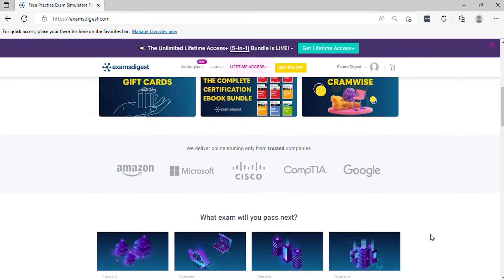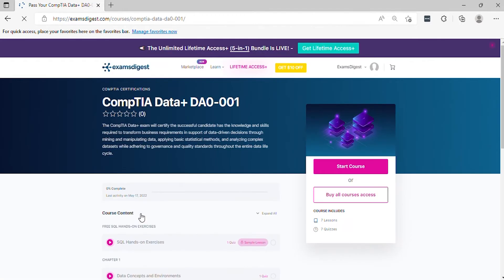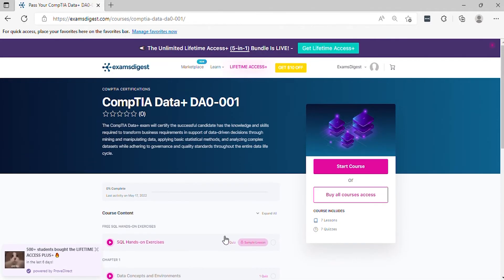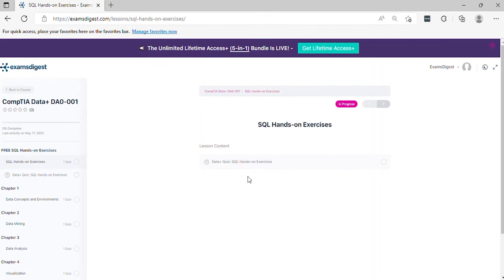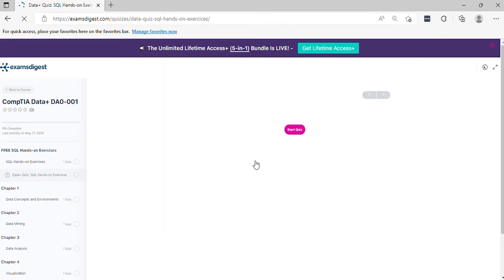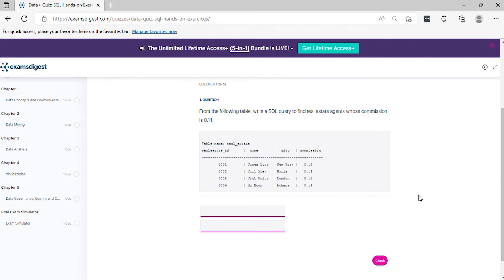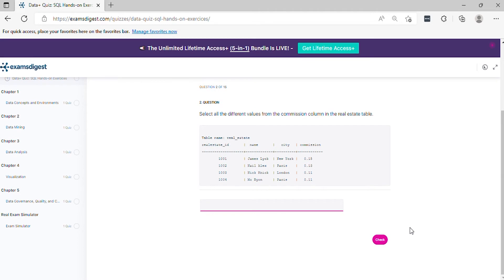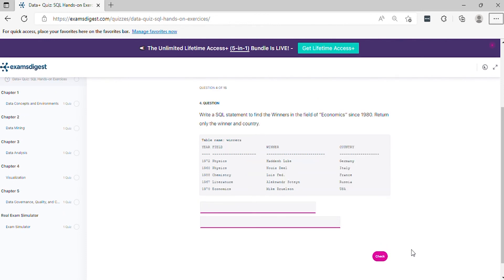CompTIA Data+ (DA0-001) Real Practice Exam Questions - SQL Hands-on Exercises | examsdigest.com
Welcome to our comprehensive video guide, presenting a focused collection of practice exam questions tailored for the Data+ DA0-001 Certification! 🎓🔥